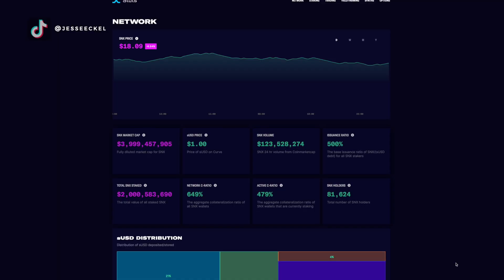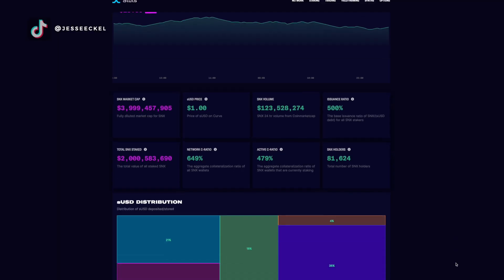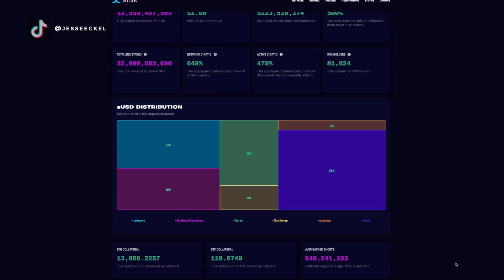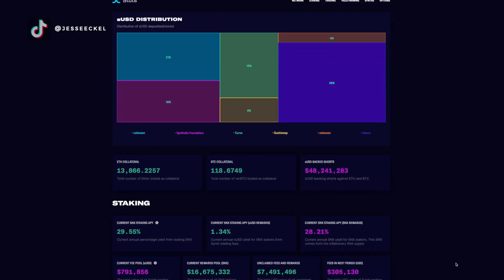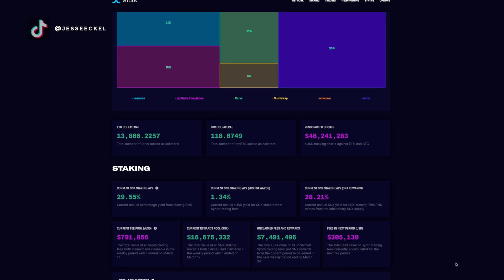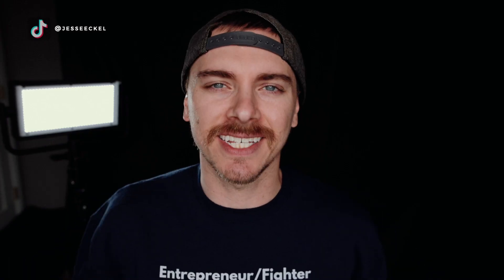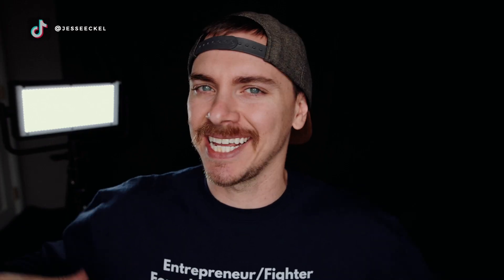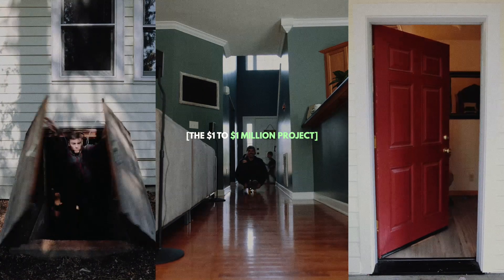What Are Synthetic Crypto Assets?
What are synthetic crypto assets and why do they matter? Today we'll dive into the world of synthetic crypto assets, what they do and why the projects making synthetic crypto assets, Synthetix and Mirror Protocol could be set to make massive price gains of 10x to 100x over the next few years.

Here's the links to both projects if you want to learn more yourself:

There is an entire ecosystem of financial platforms and innovations being made into the cryptocurrency sector right now. Definitely going to fascinating to watch it evolve over the next decade.